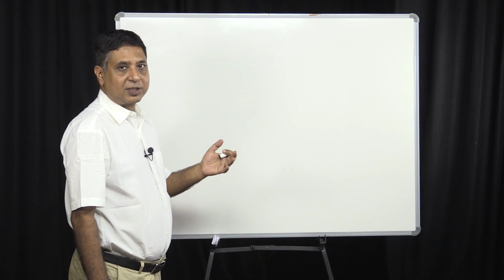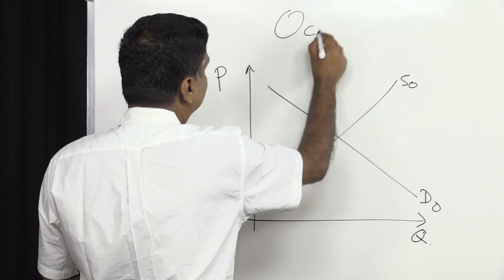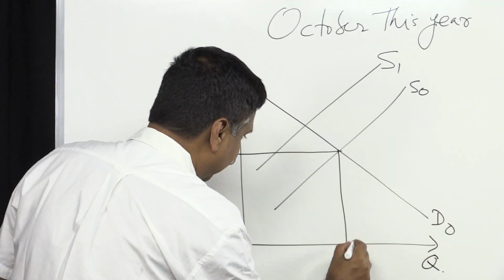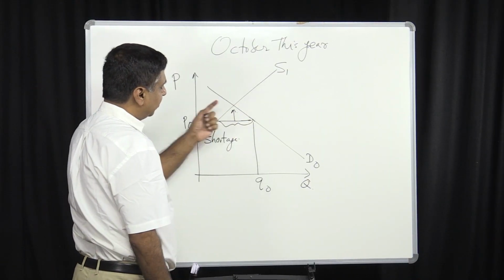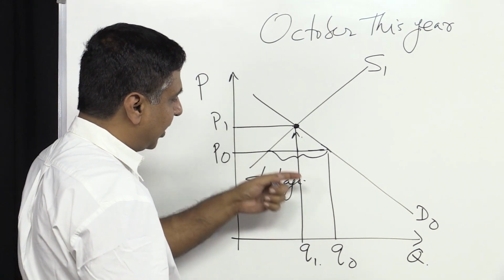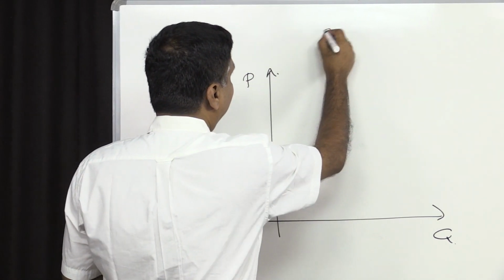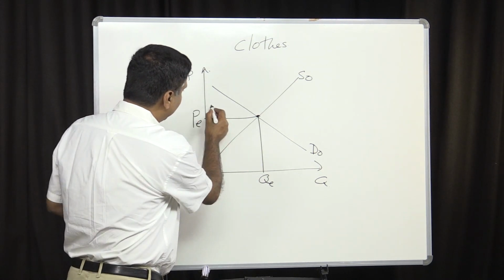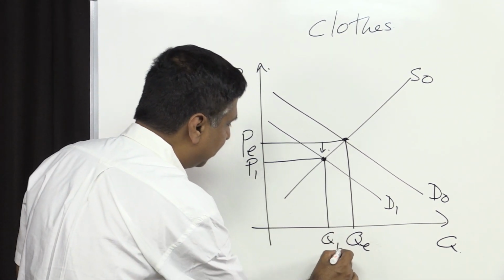IIMES101T315-V008300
SG_ME_W02_C05.mp4